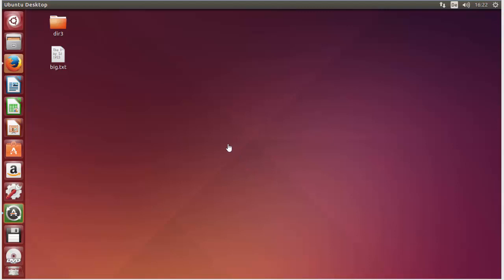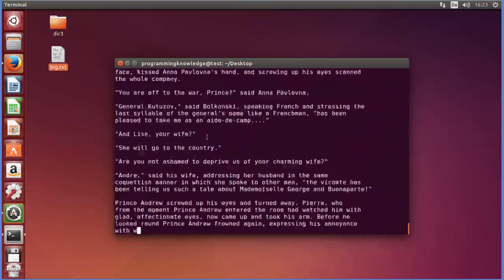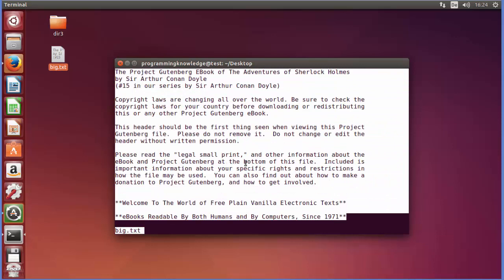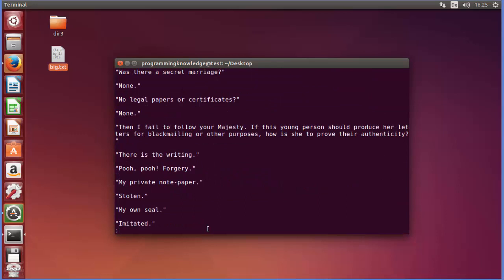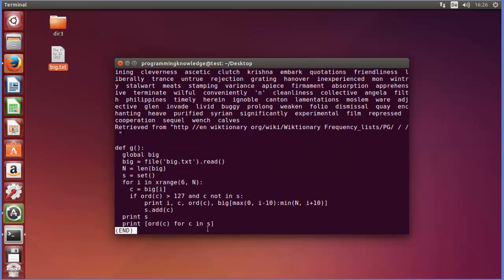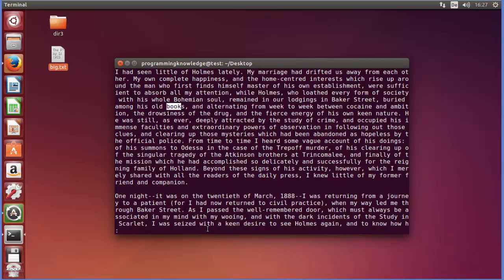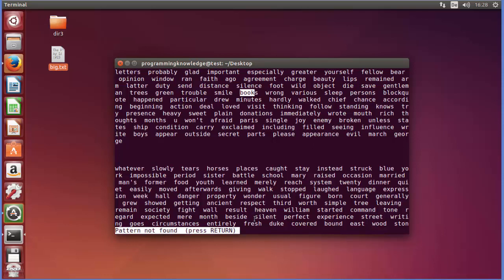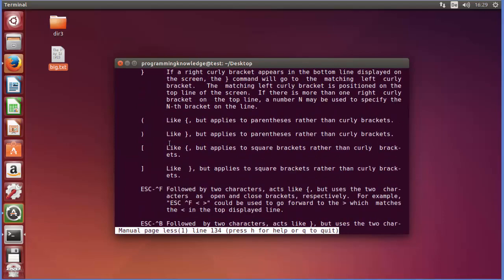Linux Command Line Tutorial For Beginners 10 - less command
in thhis video we will learn how to use less command in linux
less = shows the content of a file

Less command can be used as Pagers to display contents of large files page by page or scroll line by line up and down.
Less have a lot of viewing options and search capability.
Interactive. To exit: ‘q’
less (“less is more”) a bit more smart than the more command
to display contents of a file:
% less filename

To display line numbers:
% less -N filename

To display a prompt:
% less -P"Press 'q' to quit" filename

Combine the two:
% less -NP"Blah-blah-blah" filename

% man less